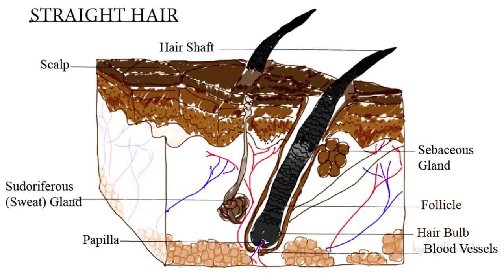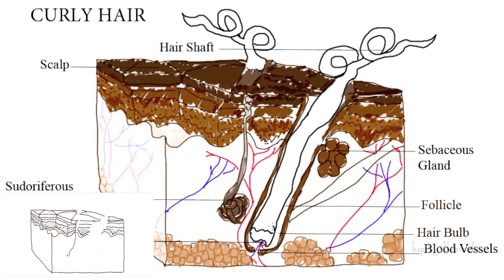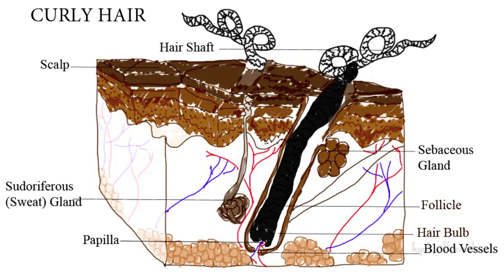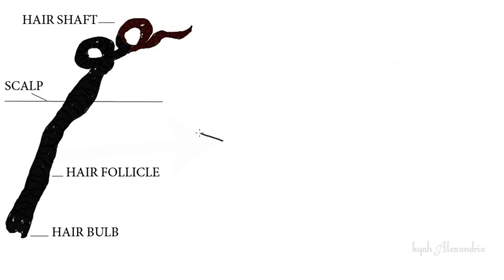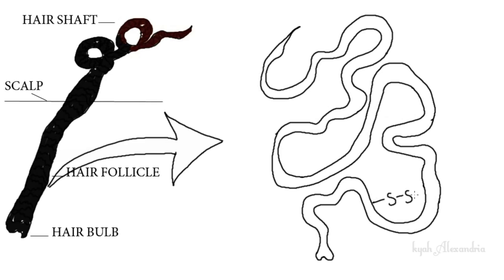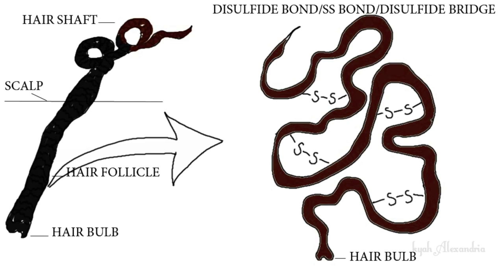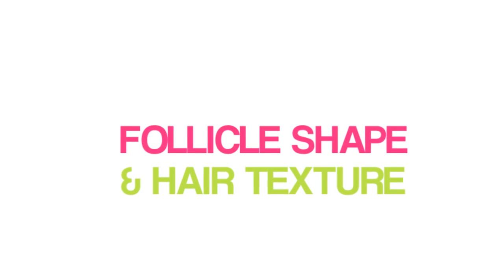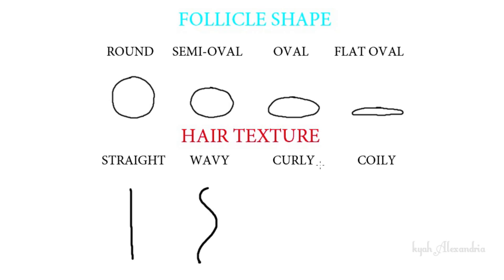what makes hair curly curly hair science series pt2